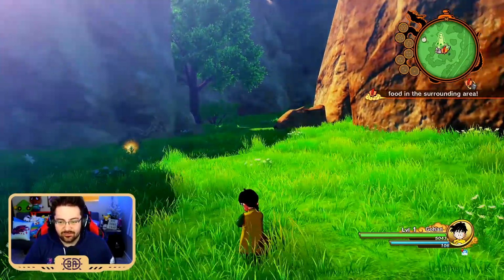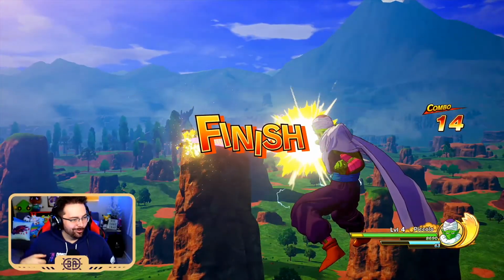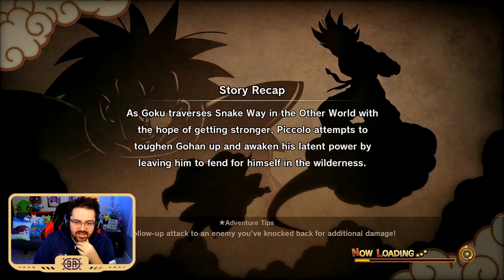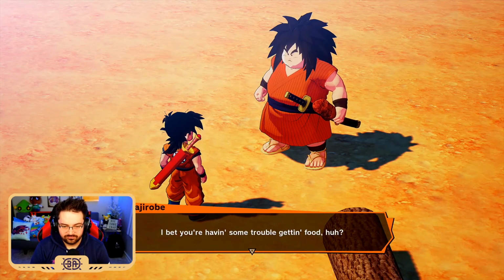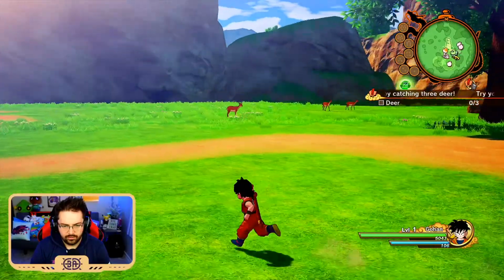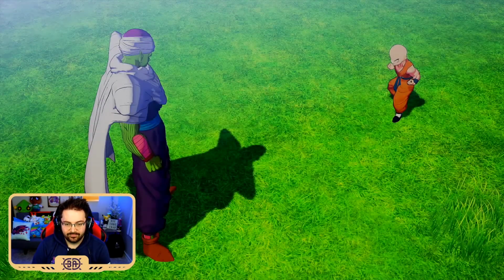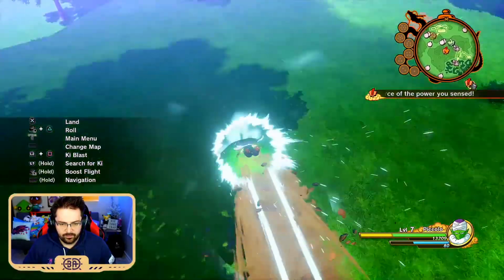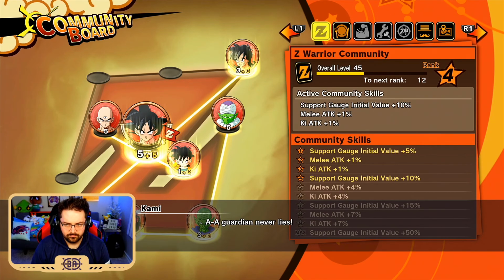IS THAT...THE MOON? Dragon Ball Z Kakarot Part 4 w/CBAD!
Hiya! I'm Goku! Wait, no I'm not, I'm CBAD and this is Part 4 of my Dragon Ball Z Kakarot gameplay walkthrough! I am SO SO excited to finally play Dragon Ball Z Kakarot, I've been a huge Dragon Ball Z fan my whole life and this game feels like EXACTLY what I've been looking for. If you're a fan of Dragon Ball Z, Lets Plays, Anime, or just want to see a full playthrough of Dragon Ball Z Kakarot, make sure you subscribe and ring the bell for more DBZ Kakarot videos!

Watch the full Dragon Ball Z: Kakarot playthrough here!

- Use this link to check out some fantastic Blue Microphones gear!

- Use this link to pick up some AMAZING Elgato Gaming products!